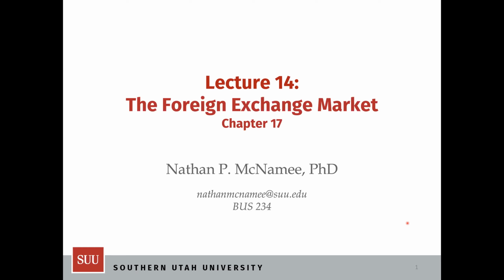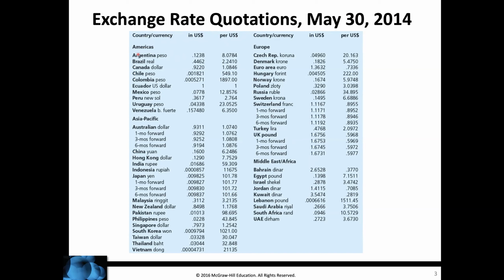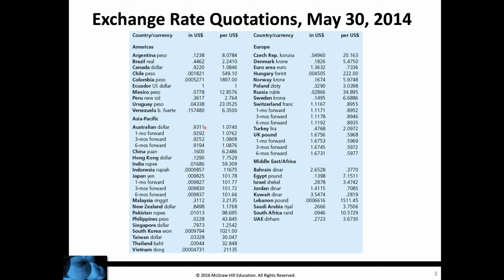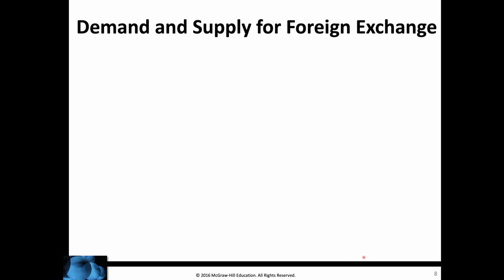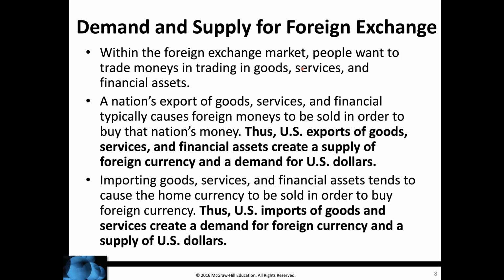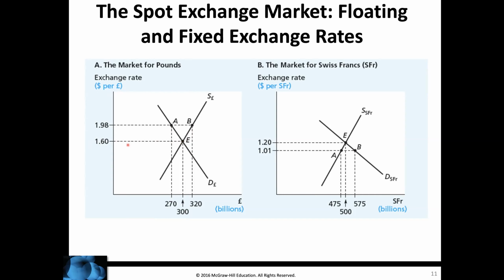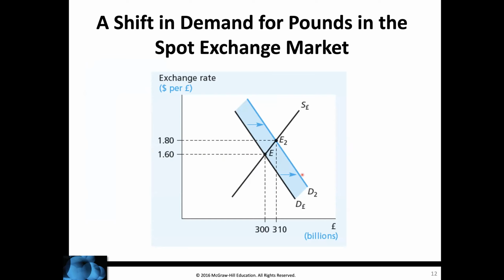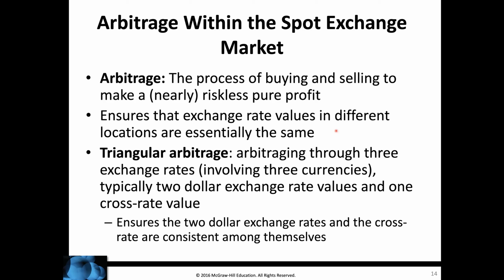ECON 3210 - Lecture 14